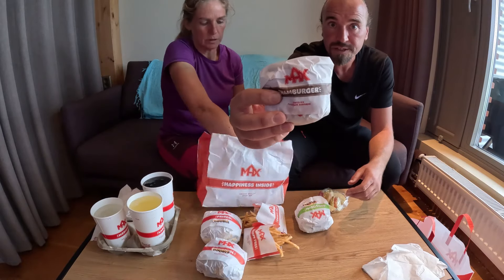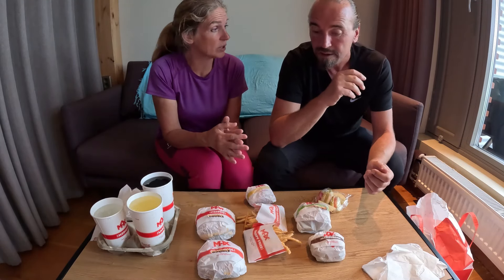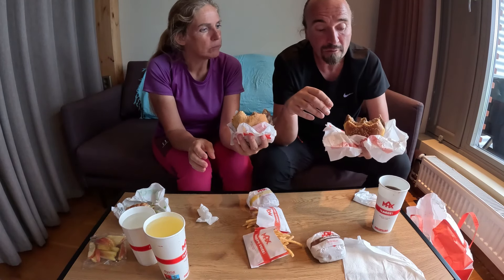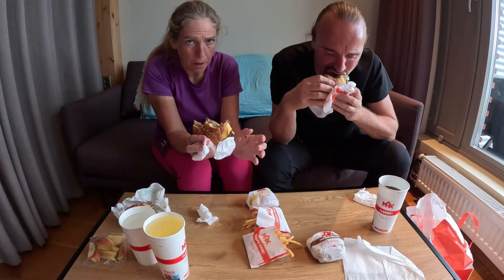MAX better than McDonald's and Burger King??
Visiting a great food place to enjoy
LET'S KEEP IN TOUCH